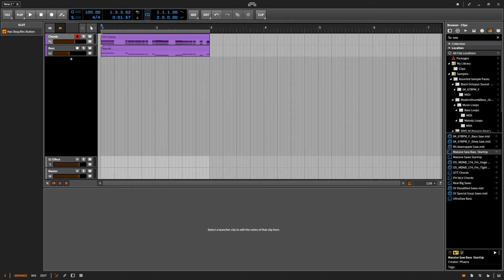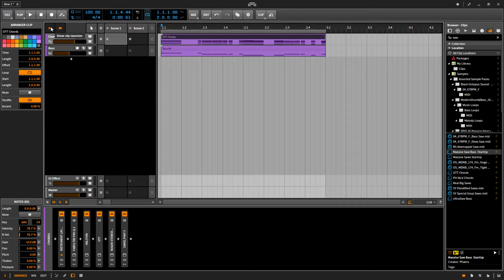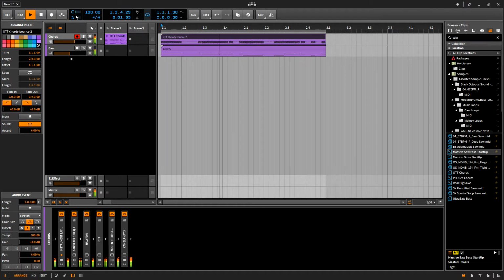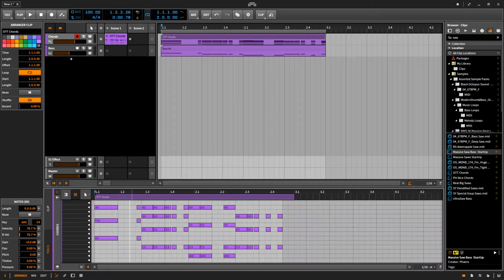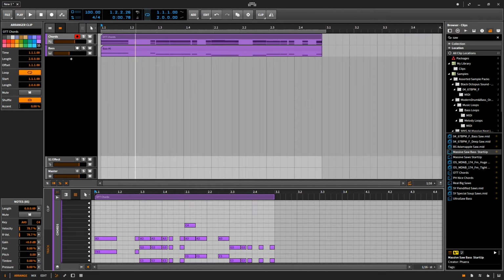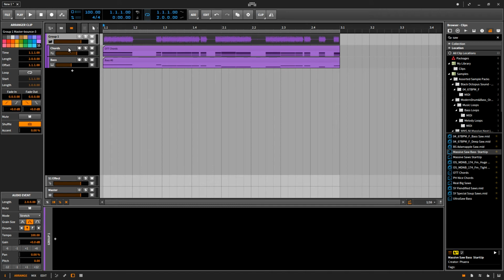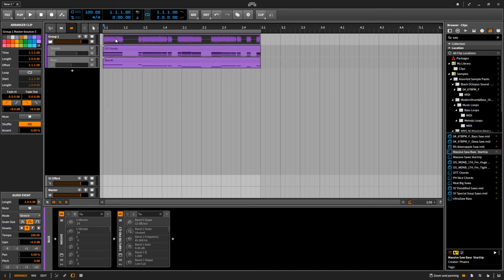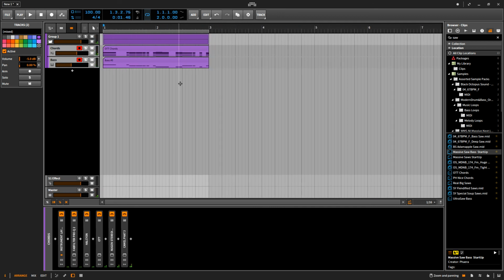Wasting your time with Phaera - Bitwig Studio "Freeze Track" Workaround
a nice and handy little workaround in Bitwig Studio 2